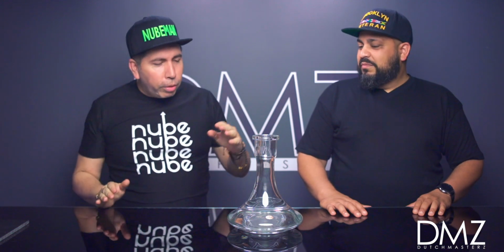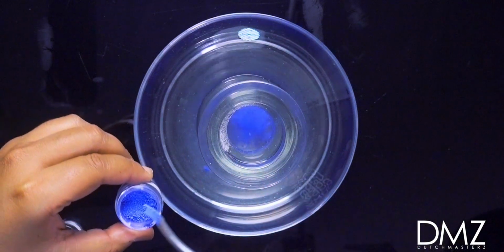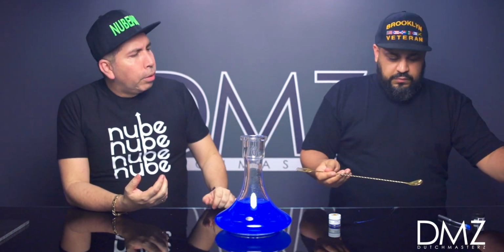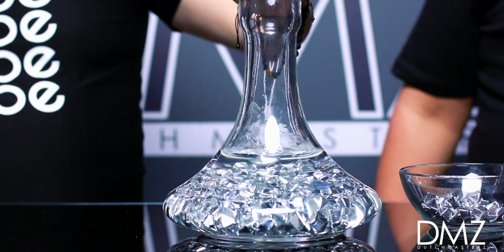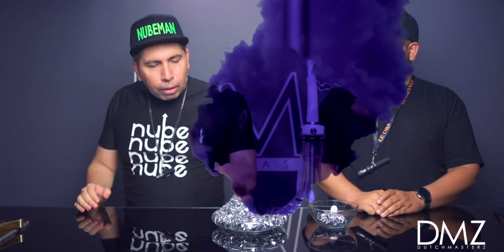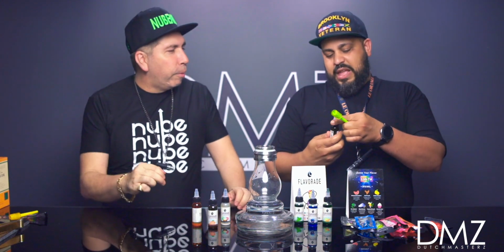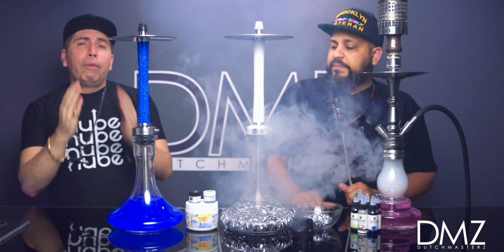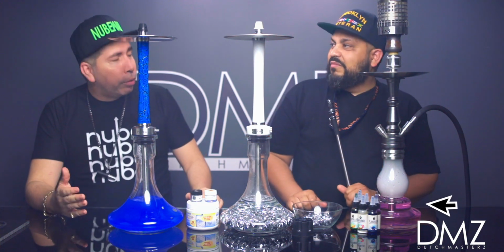What's in your hookah base 2 | Hookah tips (2020)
One of our most requested videos are back, What's in your Hookah base part 2. If you are thinking of standing out and want to pimp out your Hookah base here are some fresh tips that will definitely get your attention. These tricks are perfect for parties, clubs, or hookah lounges. Let us know if you have tricks of yourself.

Hookahs: Nube white one
                  Nube Blue Volt
                  Mya mini Robusto
Tobacco: Serbetli, Flow & Chaos
Coals: Le Orange

Trick#2: Diamonds